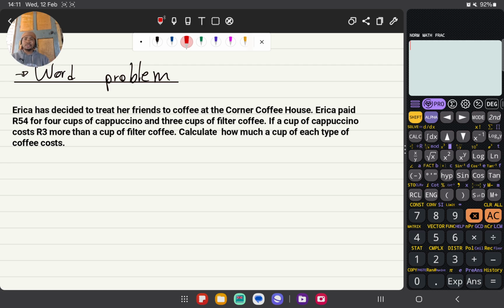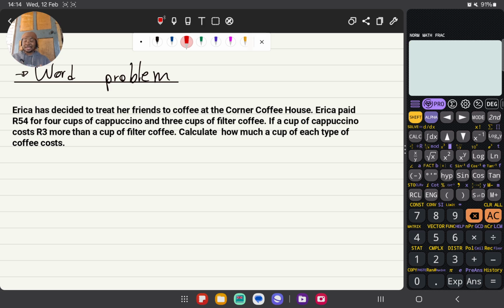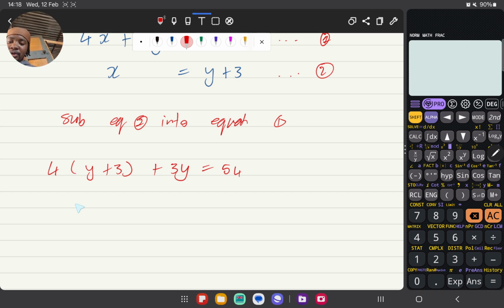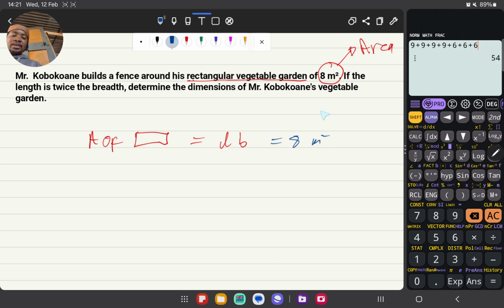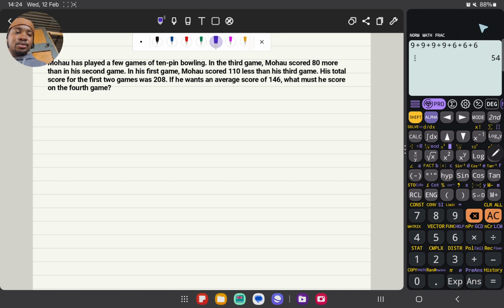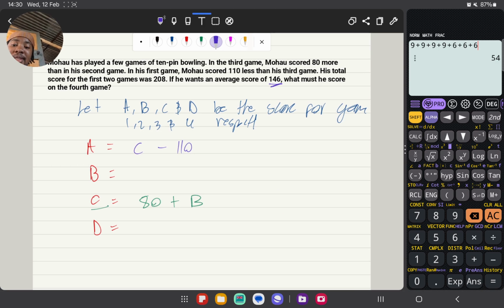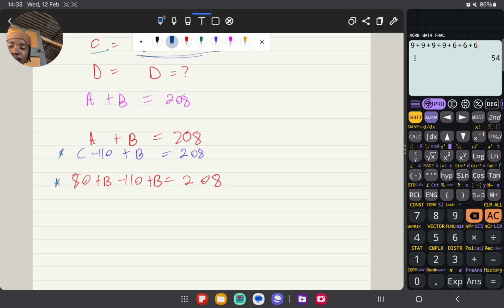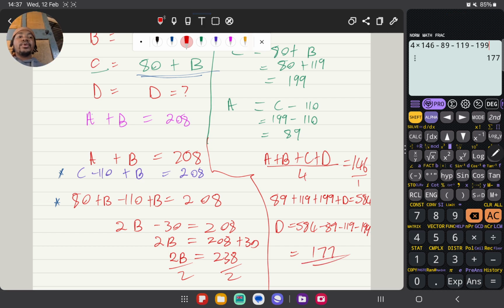8 Word Problems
We translate real-life situations into equations, and solve them step by step. These problems boost understanding and show how algebra can model the real world.